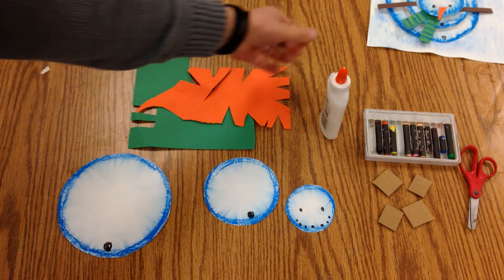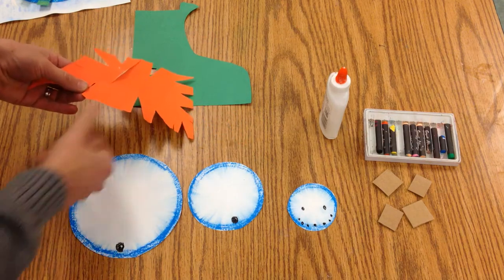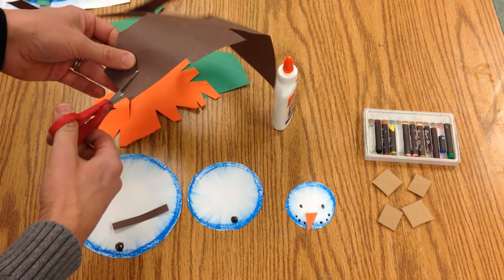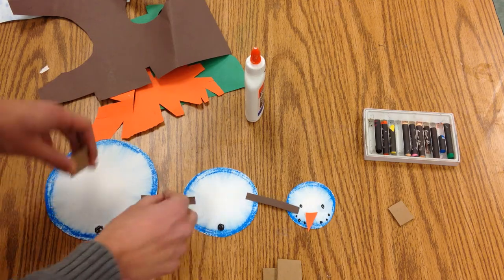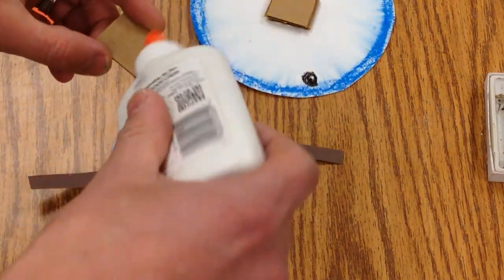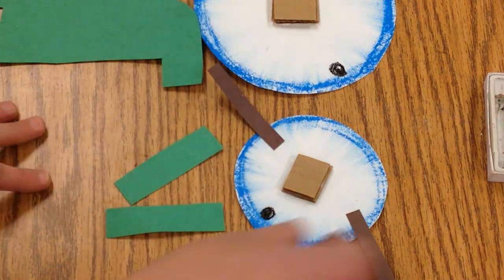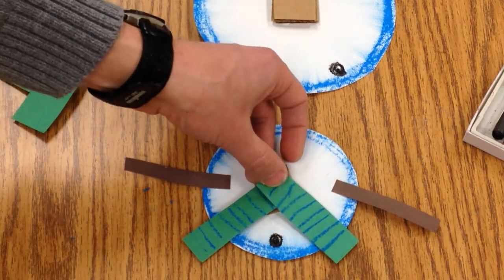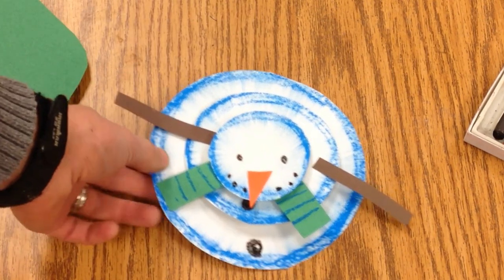Making an Aerial View Snowman (part 2)